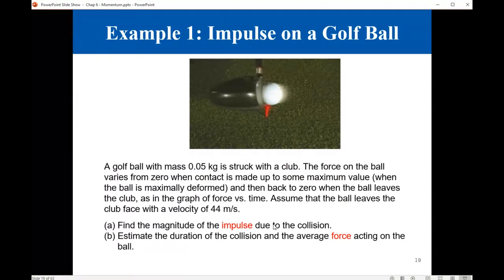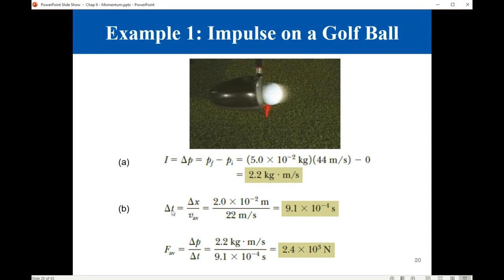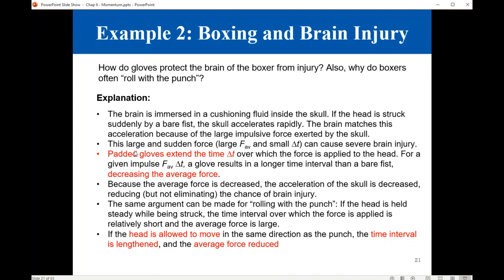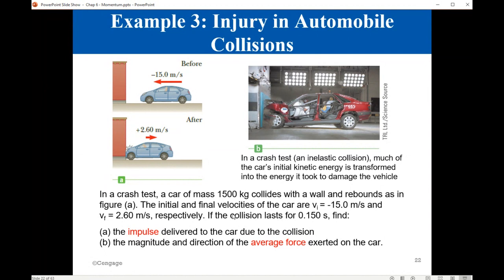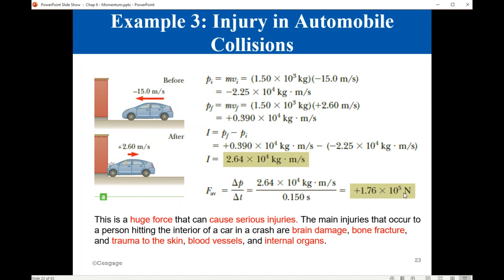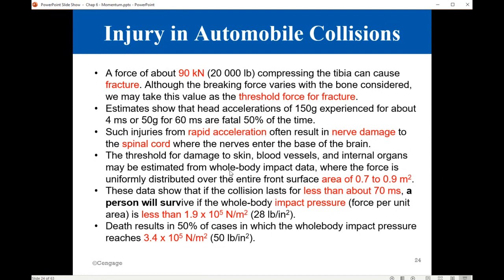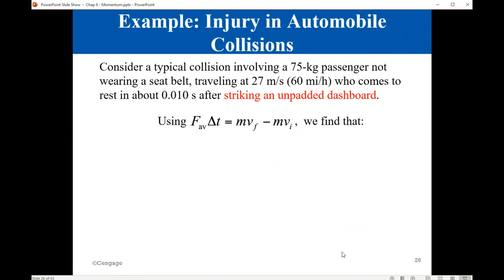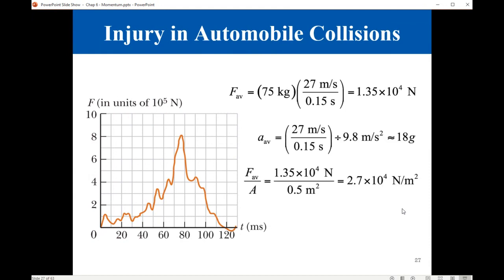6.1 Momentum and Impulse-Examples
Chap 6: Momentum, Impulse, and Collisions
6.1 Momentum and Impulse-Examples